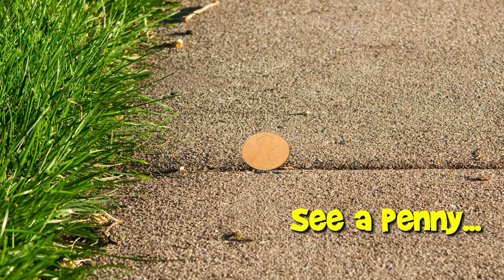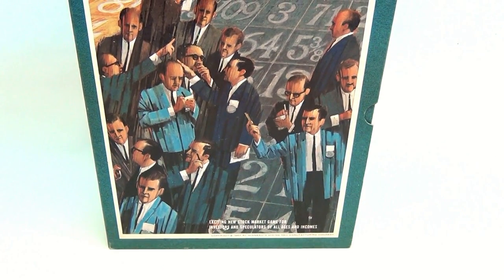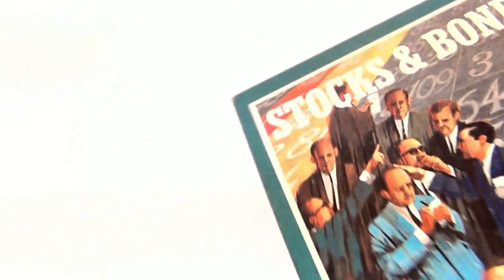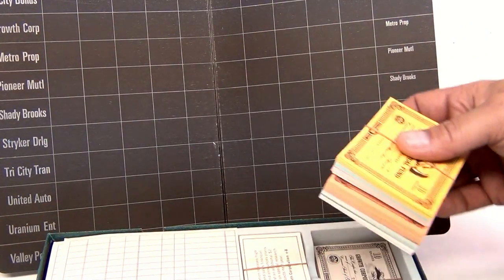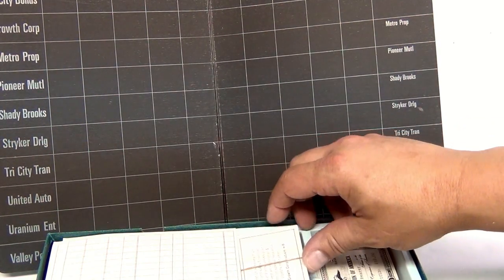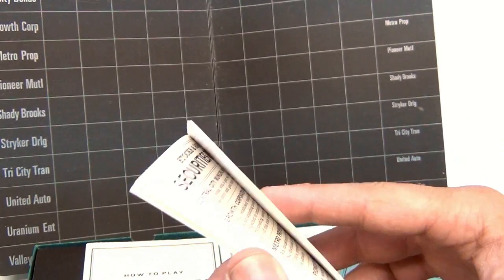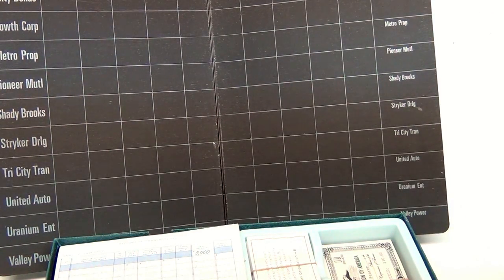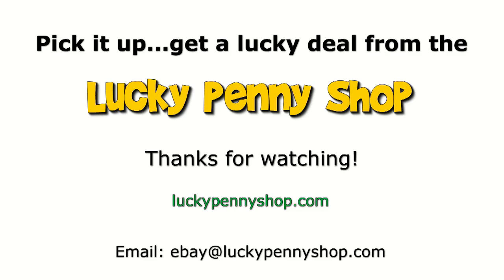How To Play The Game Classic 1960's 3M Vintage Bookshelf Adult Board Game - Stocks & Bonds -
​​​Watch our product feature video for a Stocks & Bonds Vintage Board Game.

Lucky Penny Thoughts:
LPS-Dave
Later!